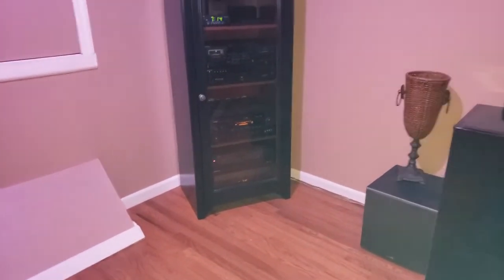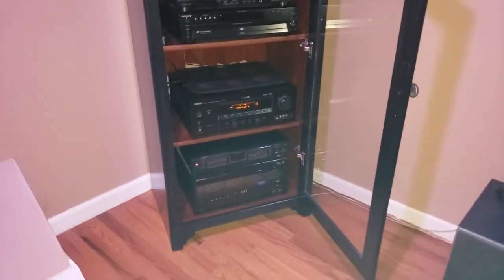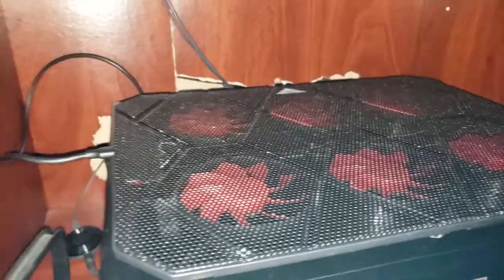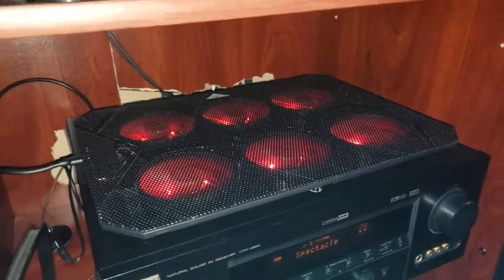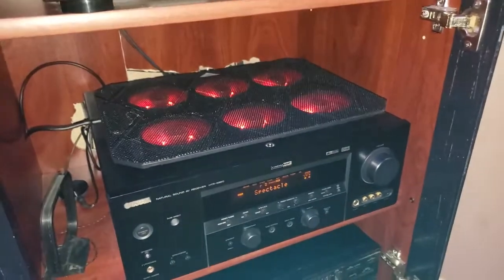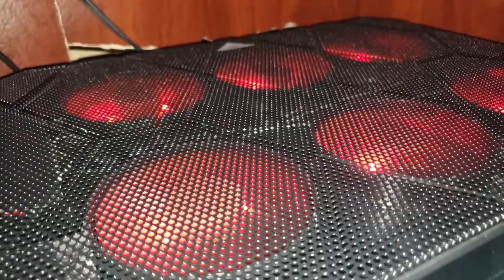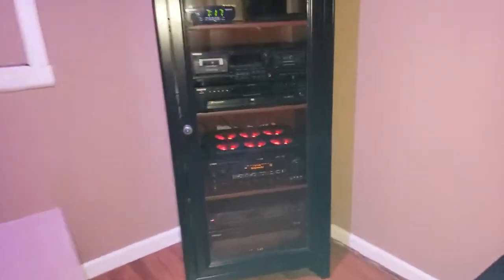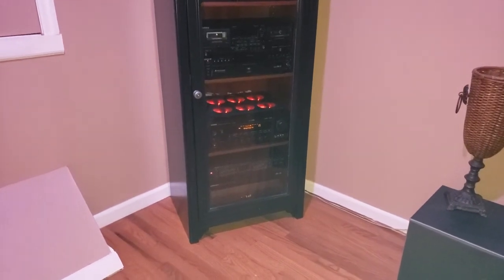Receiver Running Hot? Here's a Cheap Hack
Cheap Hack for when your audio / video equipment runs hot.